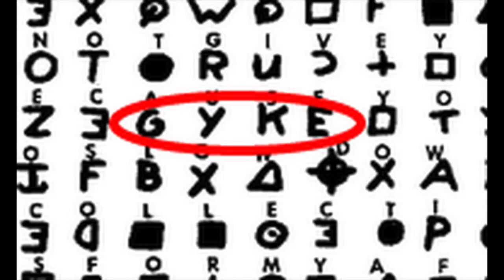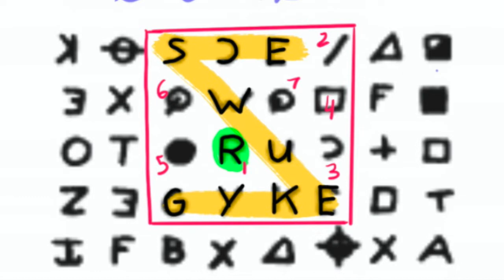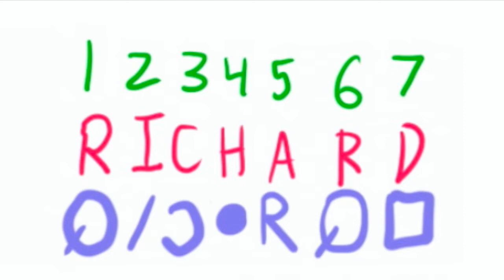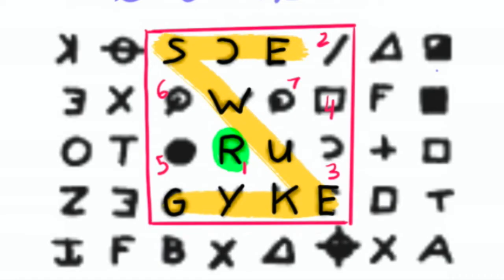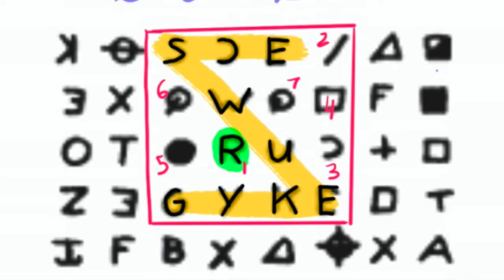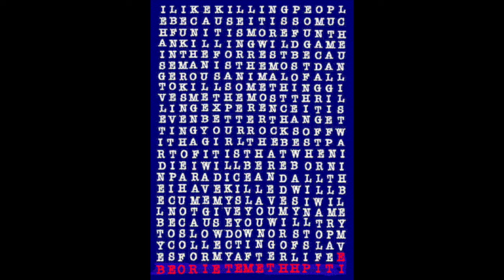New Information on Richard Gaikowski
Hi there. My name is Lipman, and I'm a cartoonist from California who has been studying the Zodiac case for some months now. What I have here is a series of what I believe is new circumstantial evidence that points to Richard Gaikowski being the killer. To catch up on pre-existing circumstantial evidence against Gaikowski, I recommend looking on the main Zodiac Killer websites.